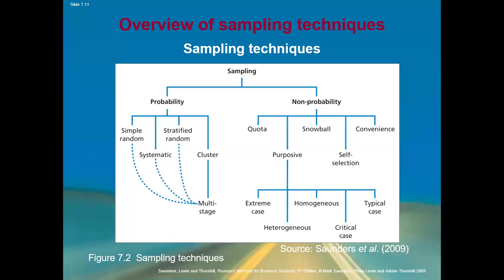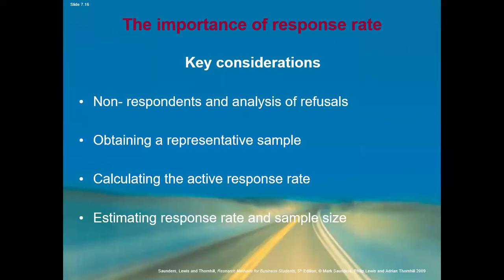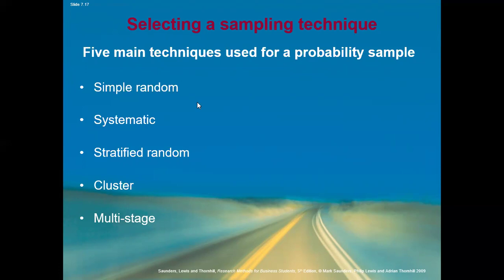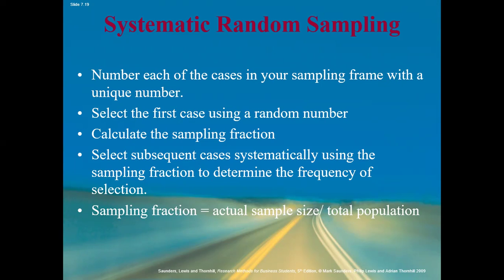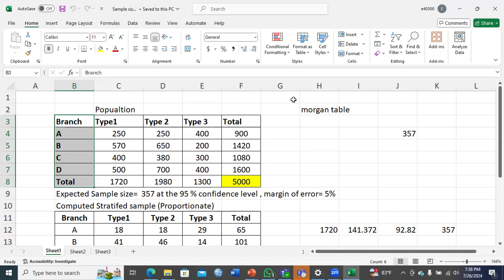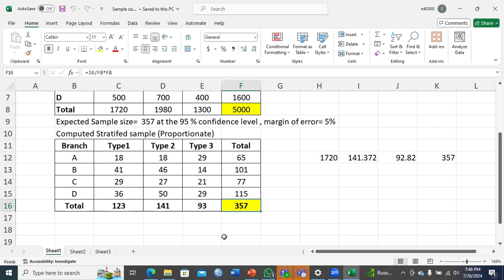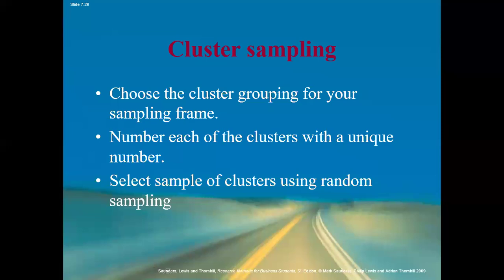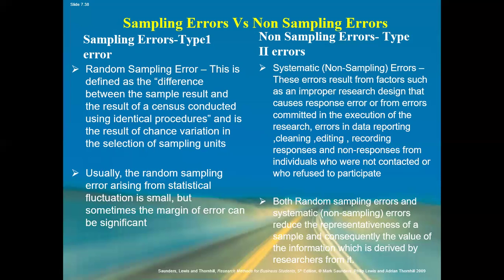Research lecture day 02